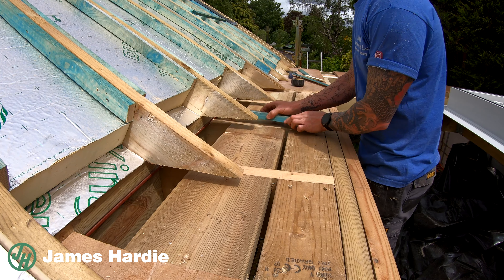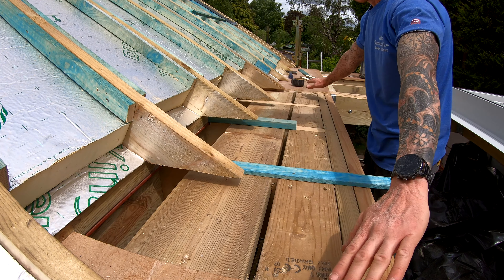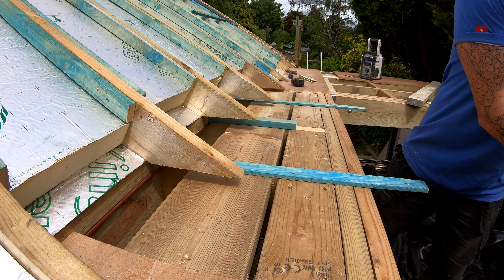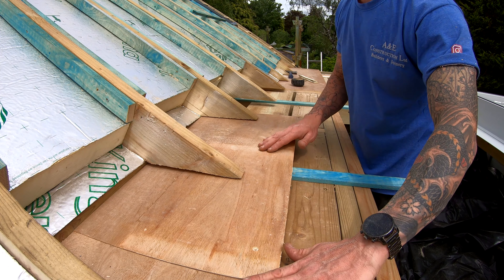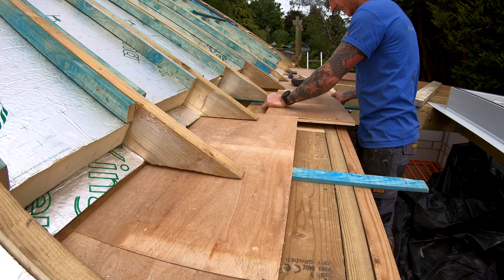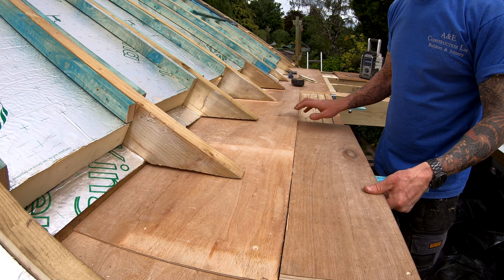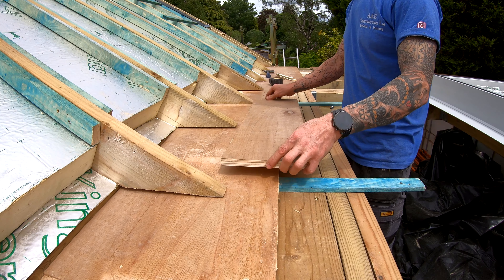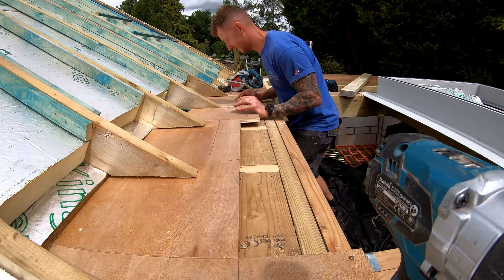CREATING ROOF FALLS - TIP TOP TOP TIP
In this TIP TOP TOP TIP - CREATING ROOF FALLS video, John gives you some carpentry tips and tricks whilst showing you how to construct roof falls by installing furring strips. The roof falls will sit behind the roof window flange of the velux window. John cuts the furring strips from a 25mm wooden batten to follow the roof fall for water to flow. He can then fix the plywood and the velux window frame will sit on top. This is how to create a roof fall on a flat roof.